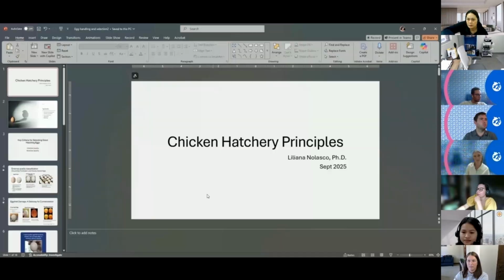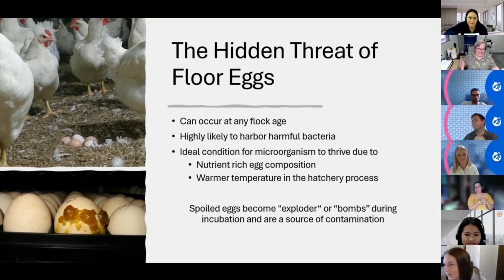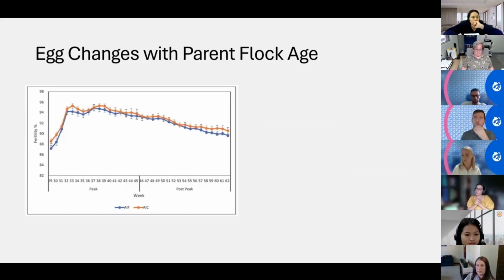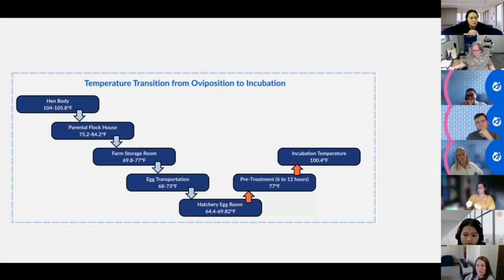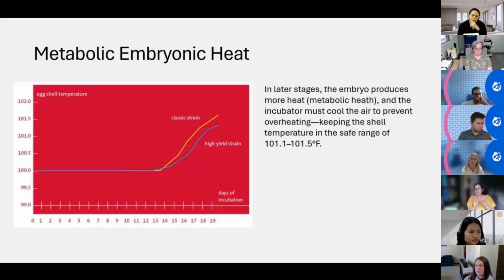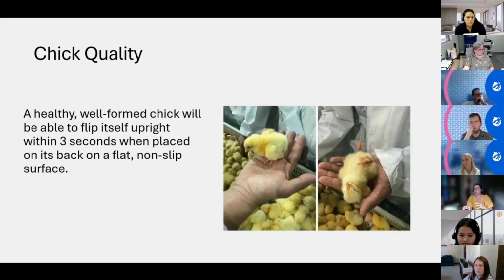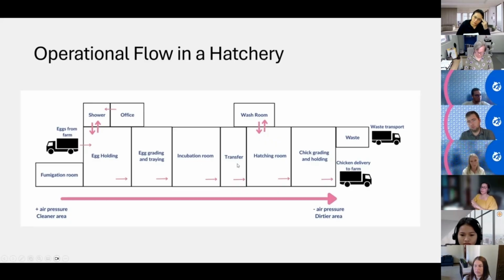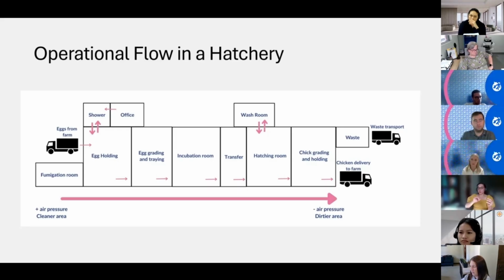Poultry Lingo Class 9/16/2025